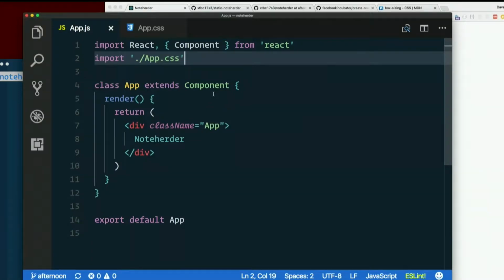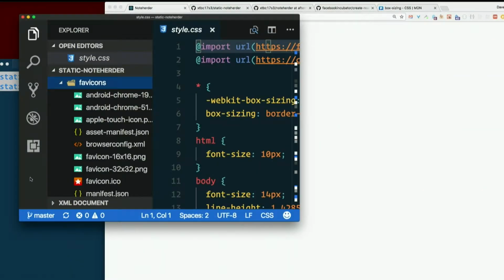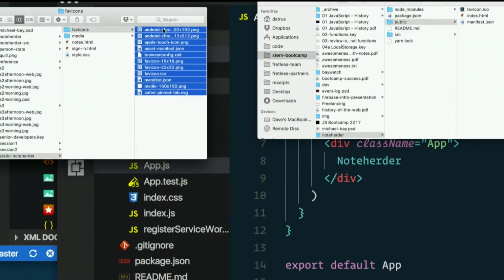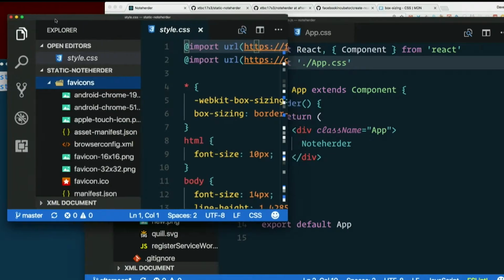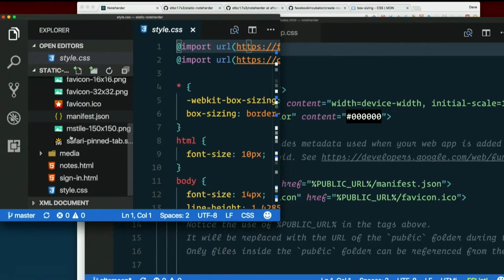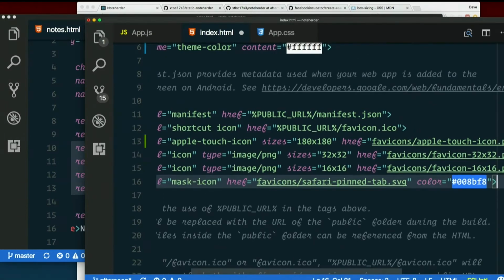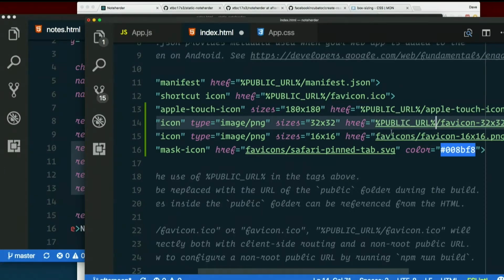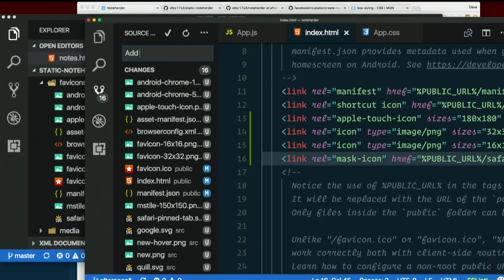Day 6 - Part 3: Copying favicons and other images - XTBC 2017 Session 3